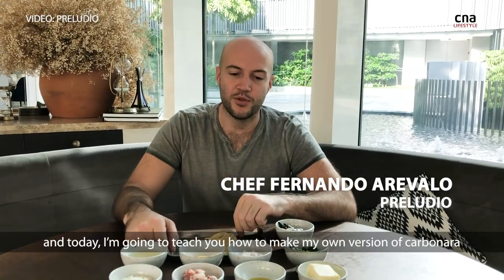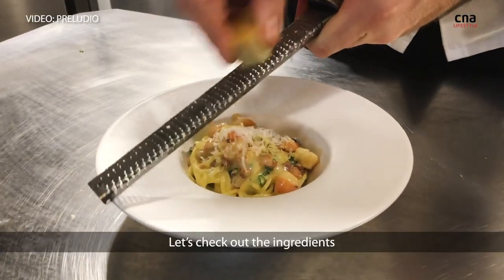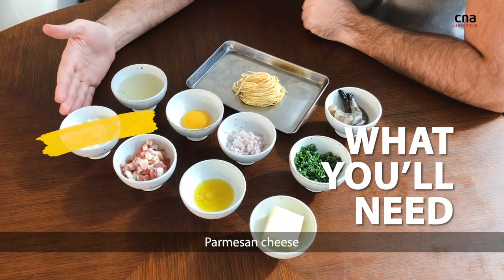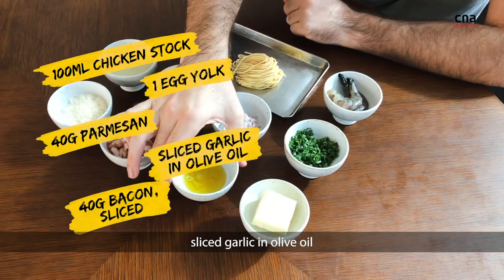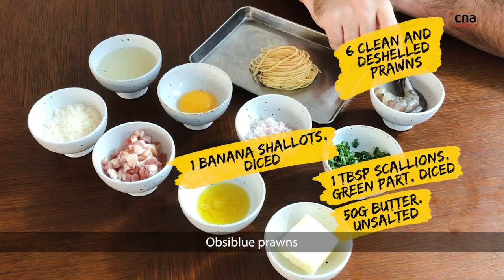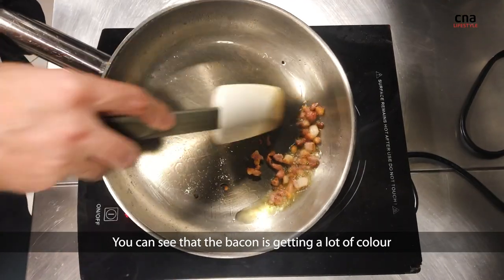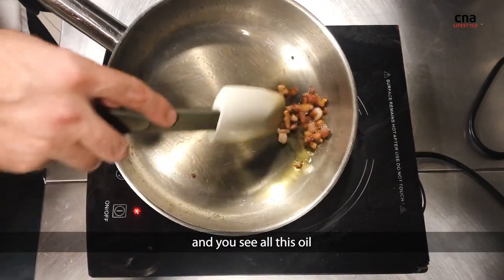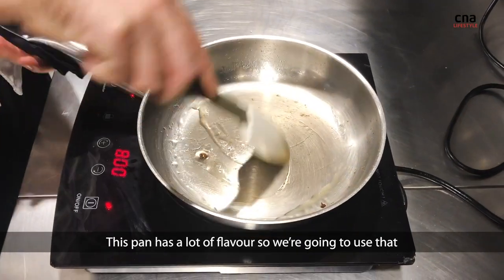Easy home recipe: Prawn carbonara from Preludio’s chef | CNA Lifestyle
Craving for pasta? Preludio's Chef Fernando Arevalo shares his recipe for a traditional Italian pasta dish that's one of his favourites.